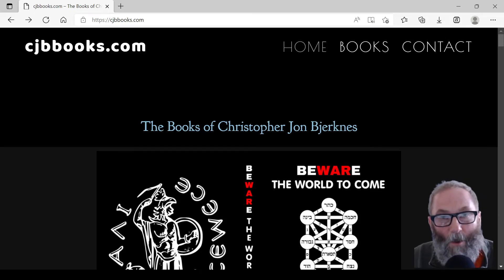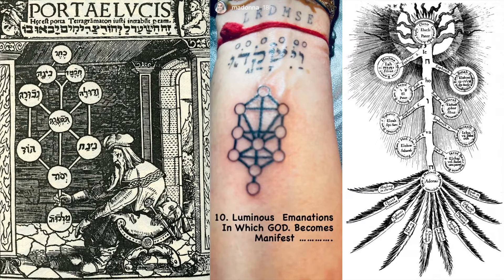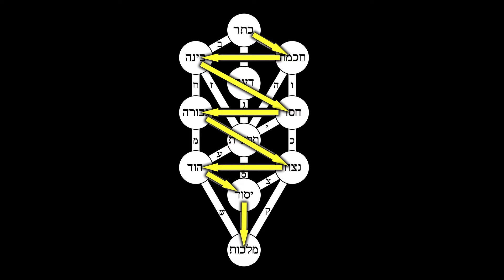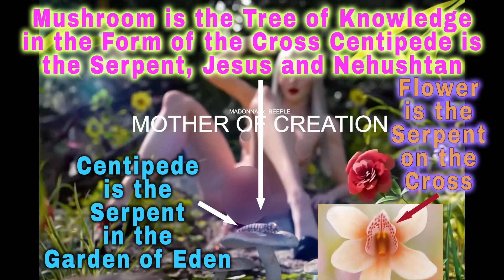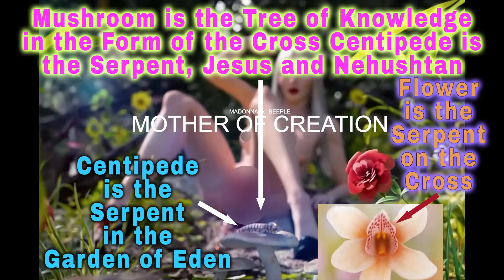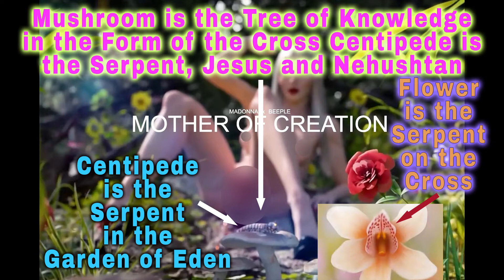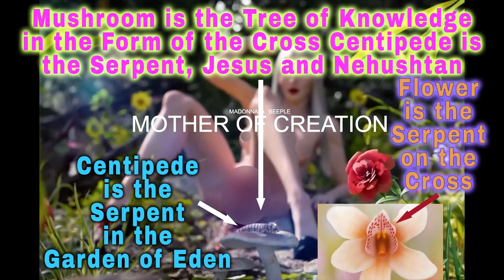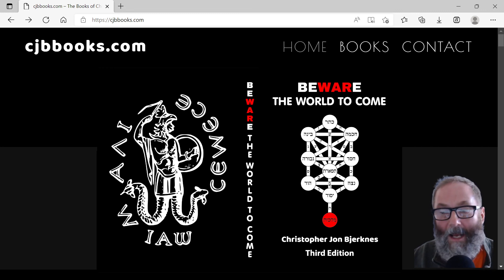Madonna's Kabbalistic Nudes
Author Christopher Jon Bjerknes uncovers the amazing Kabbalistic images hidden in Madonna and Mike Winkelmann's explosive and controversial naked art.